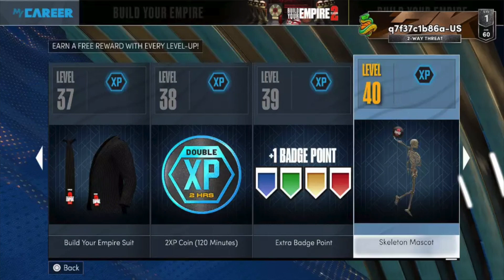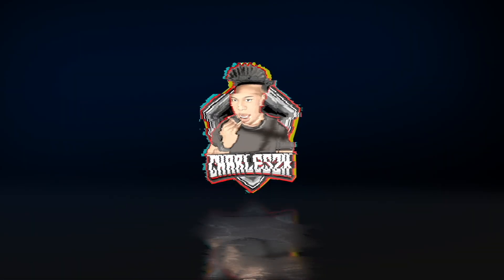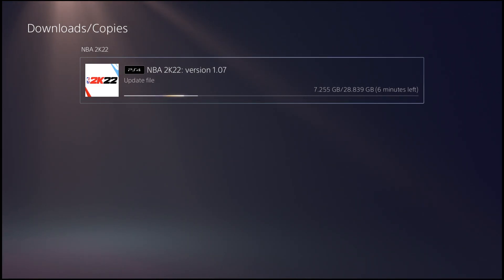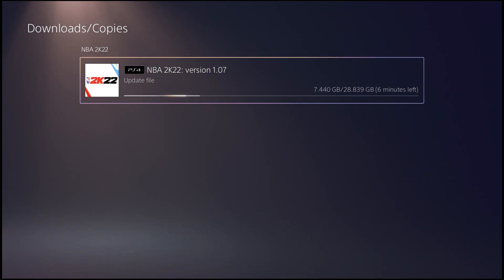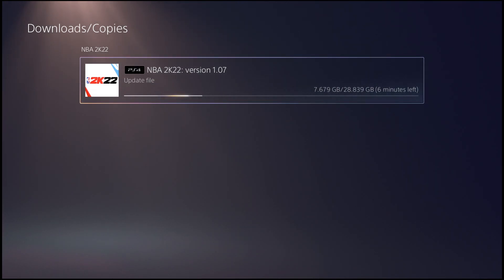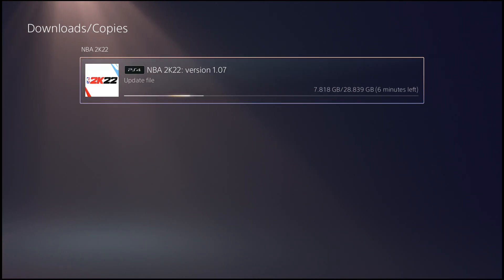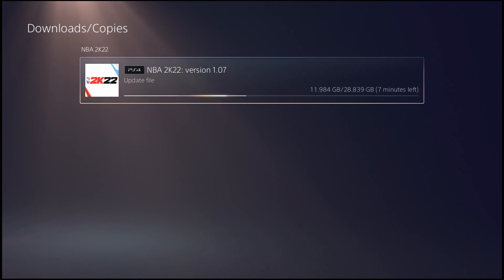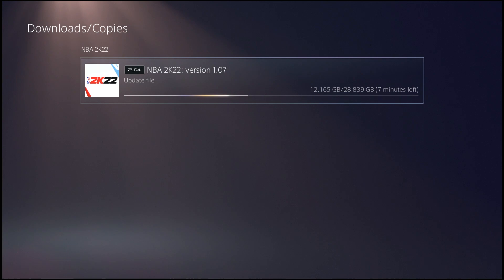NBA 2K22 PATCH 1.07 SEASON 2 UPDATE!FULL PATCH NOTES AND DETAILS SO FAR!PS4,PS5,XB1,XBX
PATCH NOTES

Socials
Snap Charles2Sickyt
Shoutout to

V